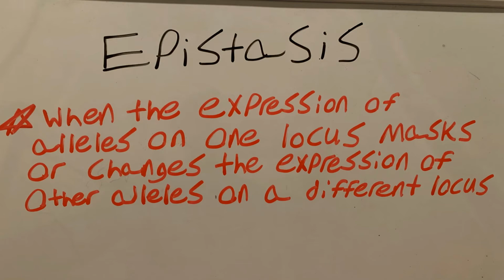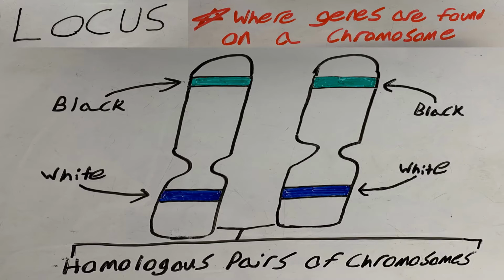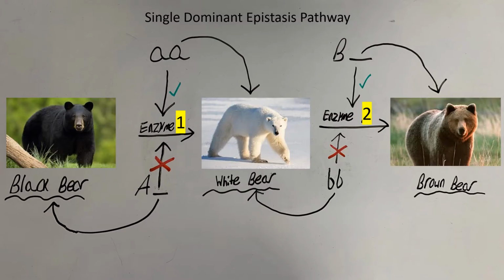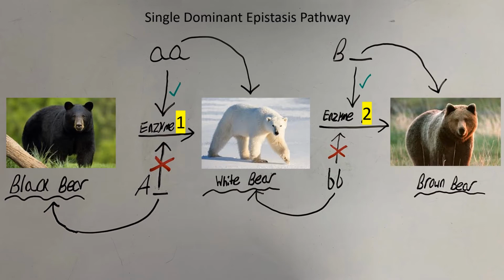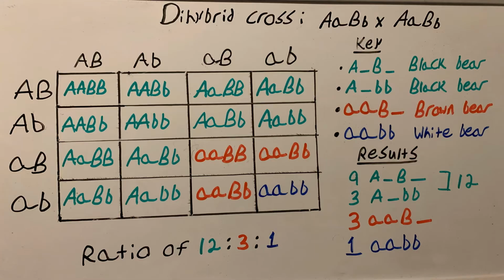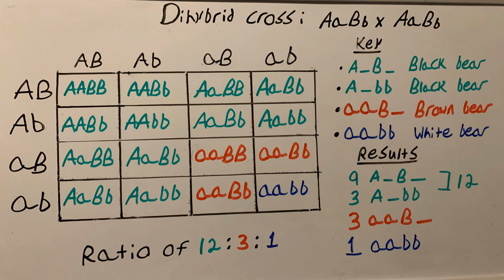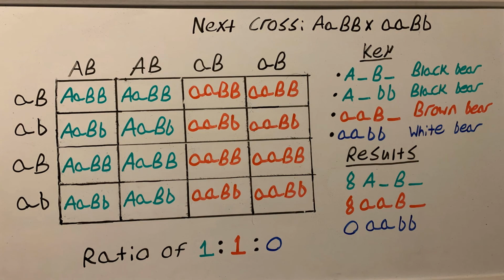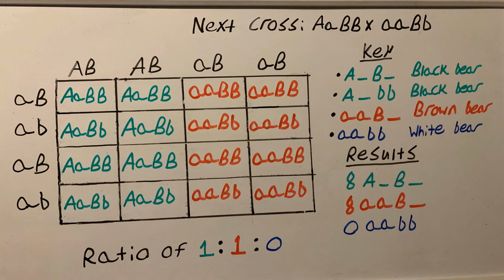Genetics 311 Exam video 2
Scientific Information: Halweg and Jones Genetics 311 Lecture Videos NCSU Fall 2020